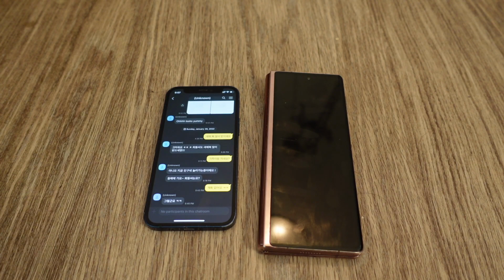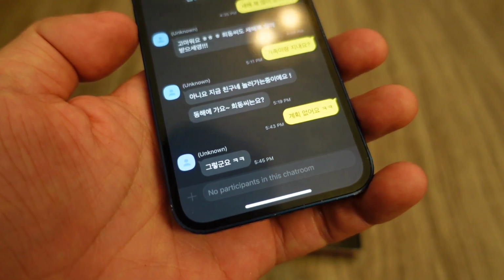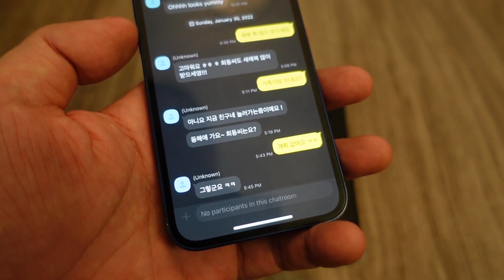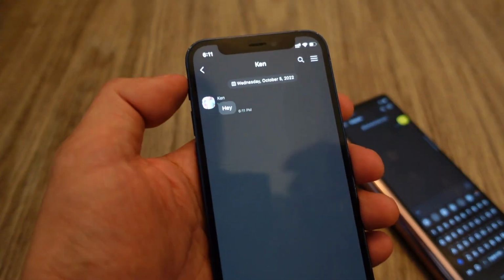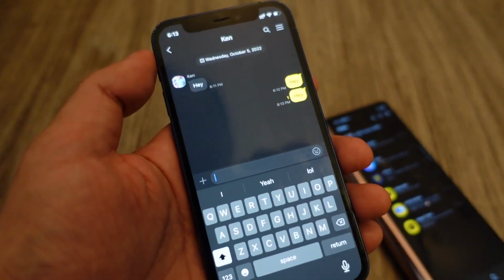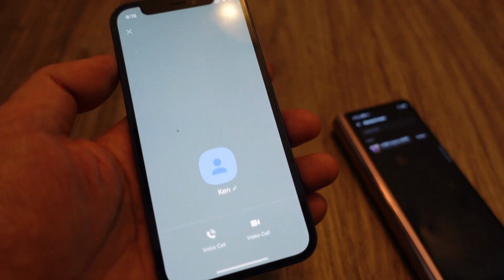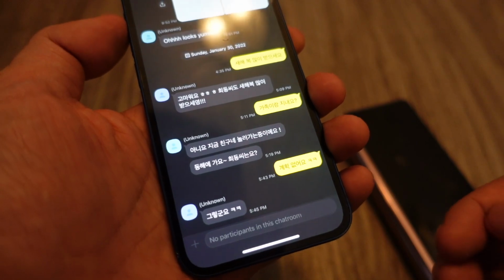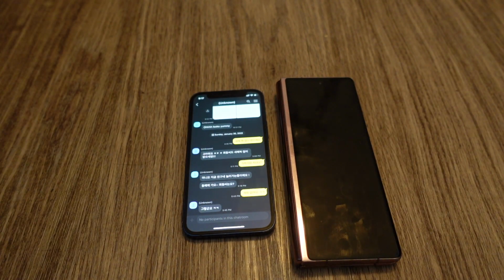How blocking works on KakaoTalk (It is NOT the same as Unknown recipient)